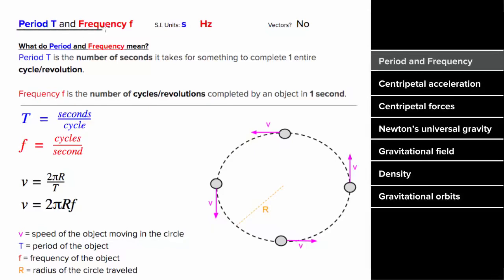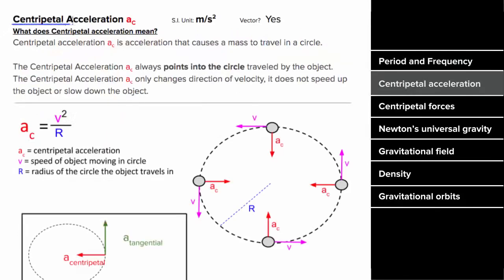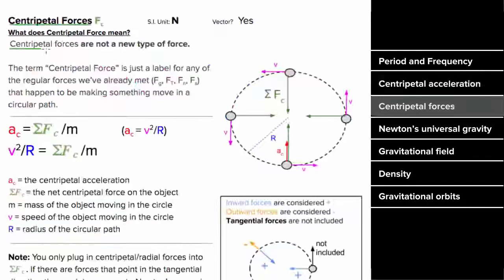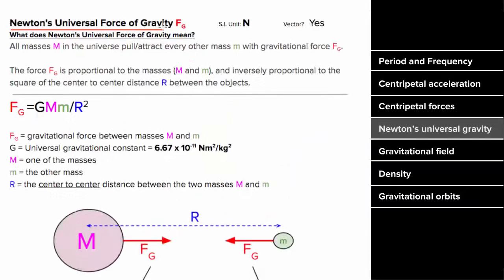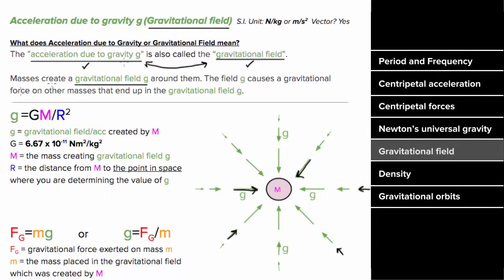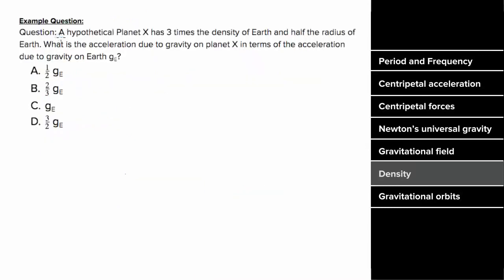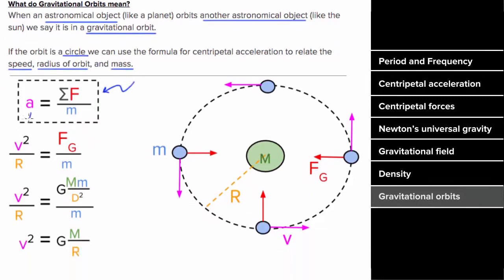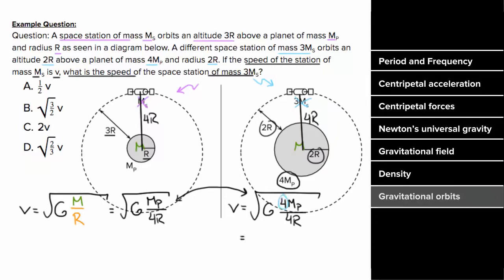Physics Review for AP Physics 1 exam - AP Physics 1 review of Centripetal Forces